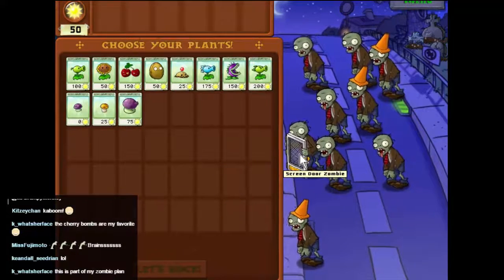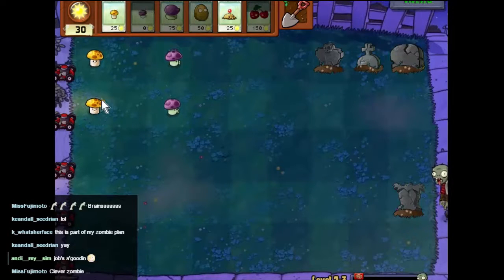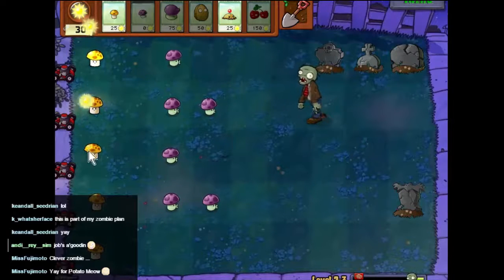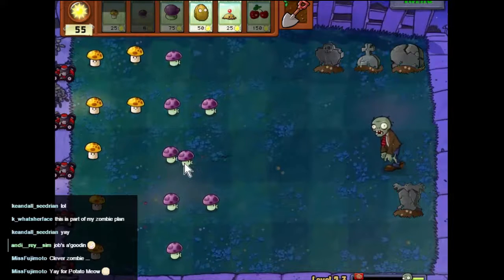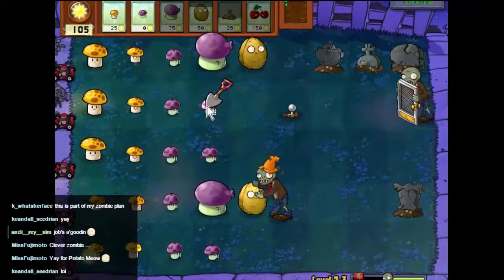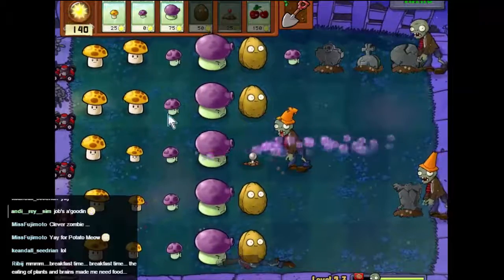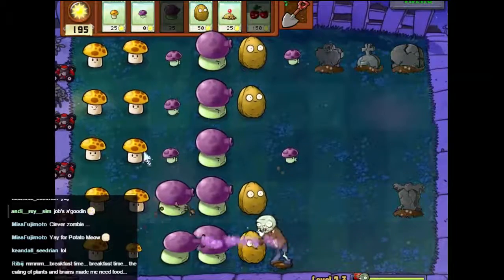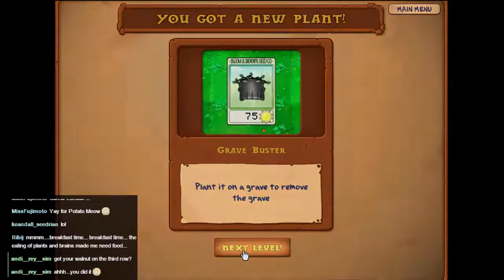Plants vs Zombies, Episode 10 - It's a Screen!